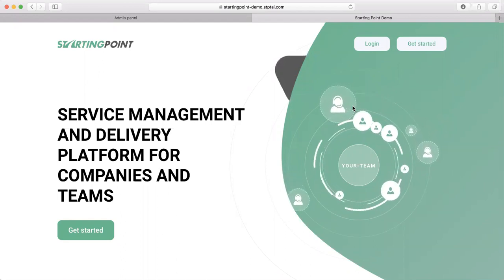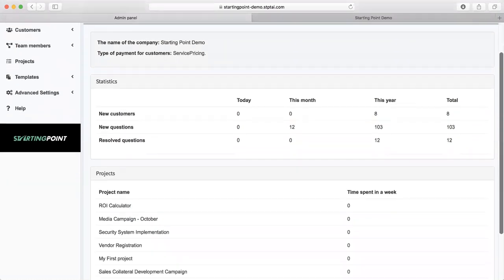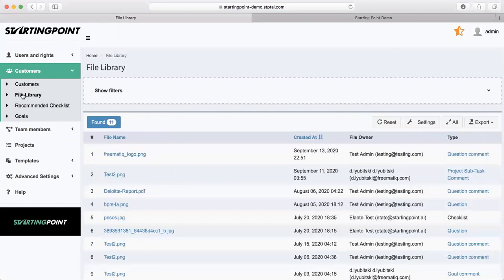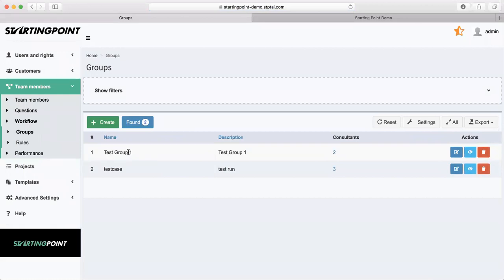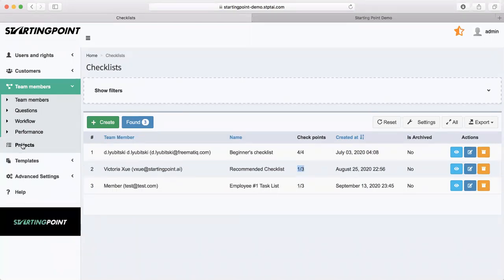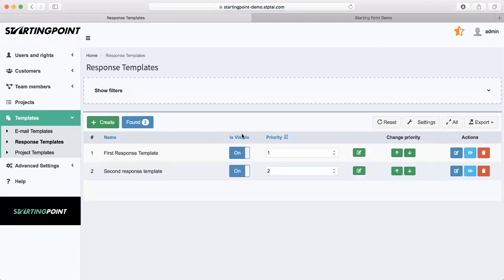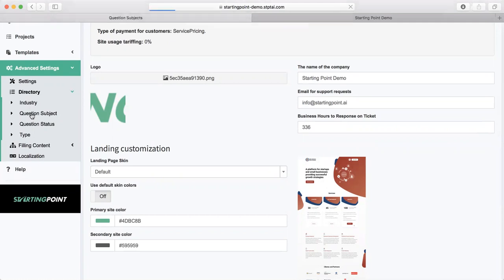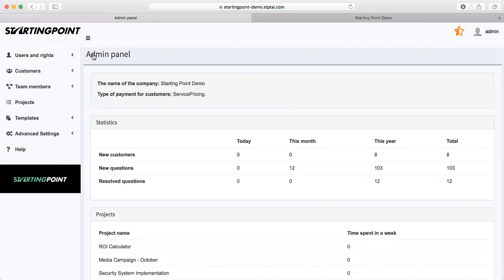StartingPoint - Administrative Panel - September 2020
StartingPoint is a service management and delivery platform for companies and teams. StartingPoint can be deployed within one hour, requires no coding, requires no IT resources, and allows your company to replace any helpdesk, file storage, project management, and team management software. StartingPoint is all of those items in one. for more information.